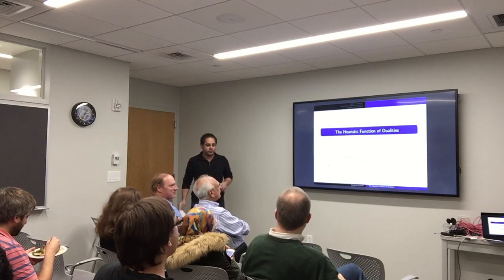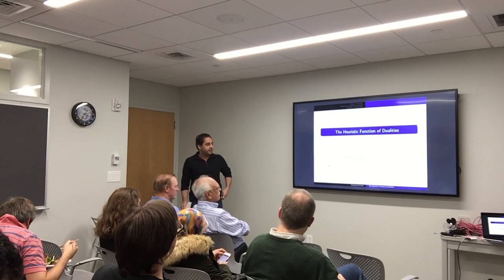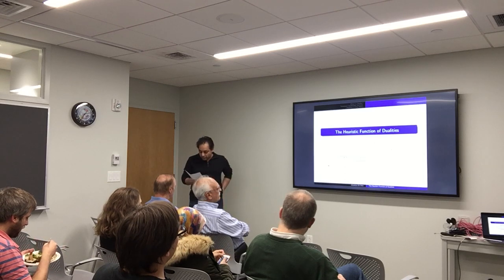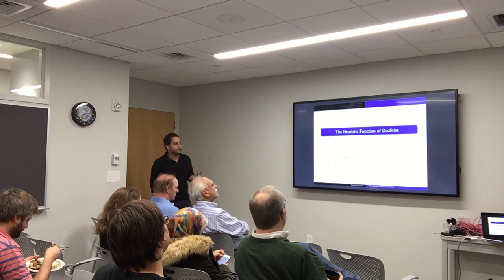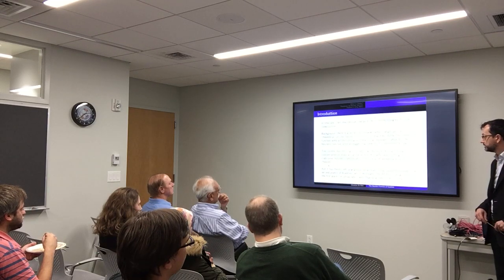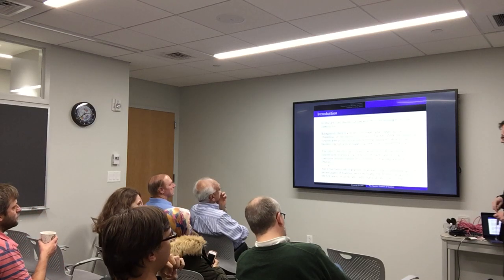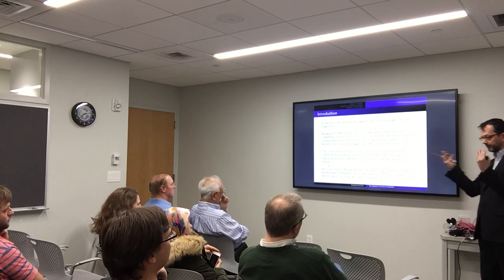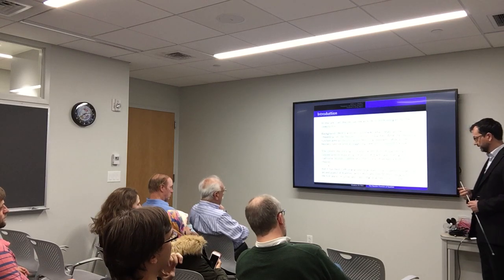Sebastian DeHaro ( Cambridge Univ, UK) Henri Roesch (Columbia Univ)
Dr. De Haro discusses "The Heuristic Function of Dualities" and Dr. Roesch shares "Horizon stability and the Null Penrose Inequality" at the BHI Tuesday Colloquium.